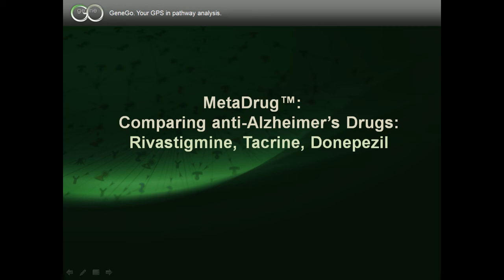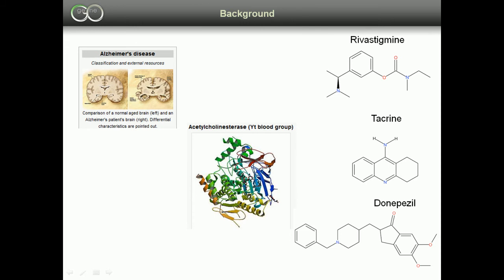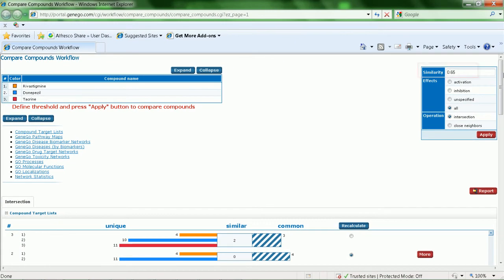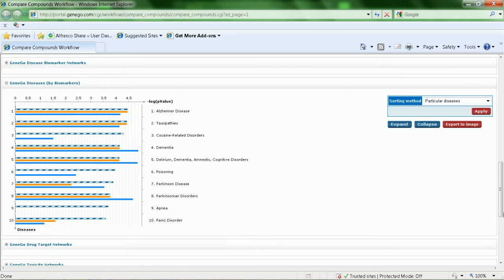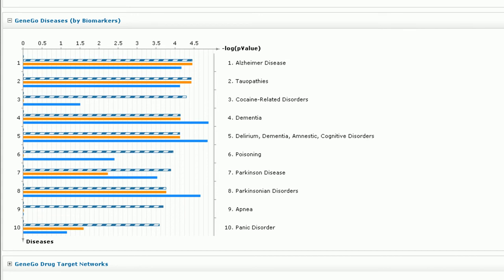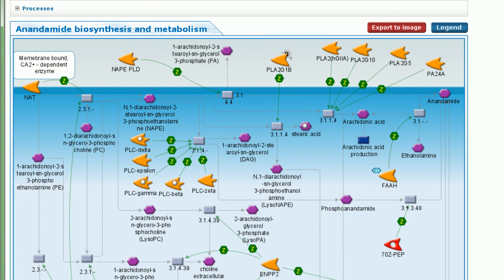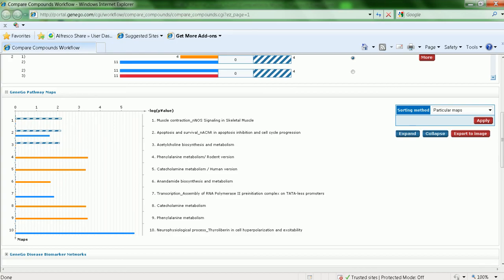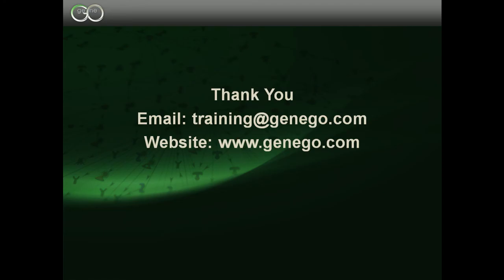Alzheimer's drugs - drug comparison, off-target effects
MetaDrug (GeneGo Inc.) is a unique systems pharmacology suite designed for the analysis of biological effects of small molecule compounds. MetaDrug combines the power of systems biology (target CVs, OMICs data analysis), flexibility of classical chemical tools (QSAR, metabolic rules) and reliability of a comprehensive manually curated "knowledge base" for predicting therapeutic and toxic effects for new molecules. Upload your structure or OMICs data to evaluate potential targets, affected pathways, indications, and off-target effects. You can apply MetaDrug for hit-to-lead optimization, drug repositioning, compound ranking, competitive intelligence (compare your drug to competitor's). No need to synthesize or assay hundreds of compounds! Upload a whole library to triage it by hit pathways, possible indications, potential ADME and toxicity issues.